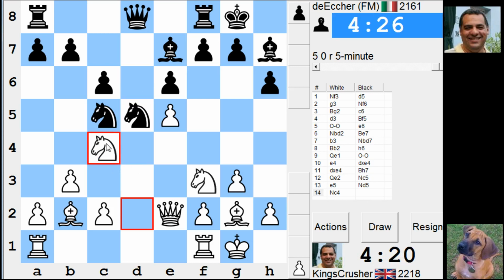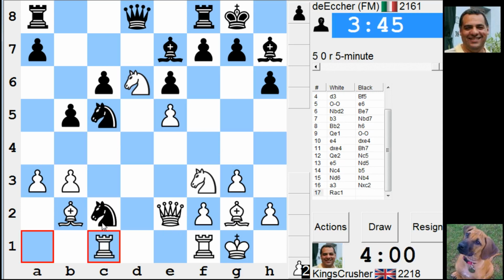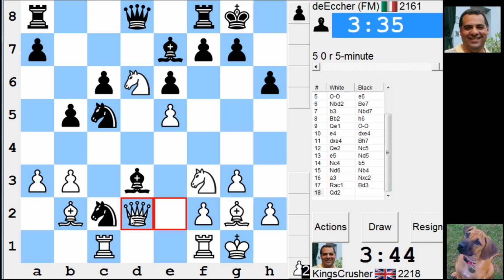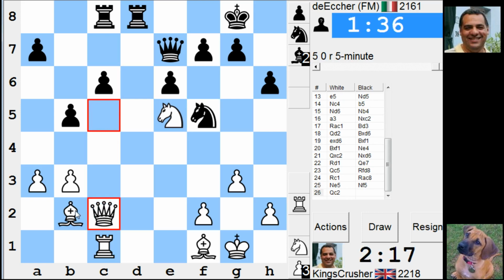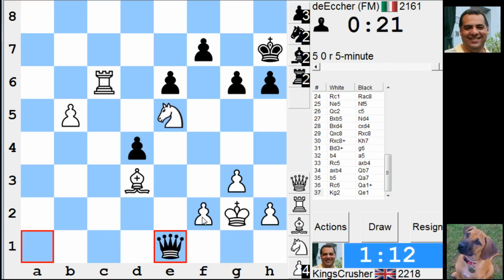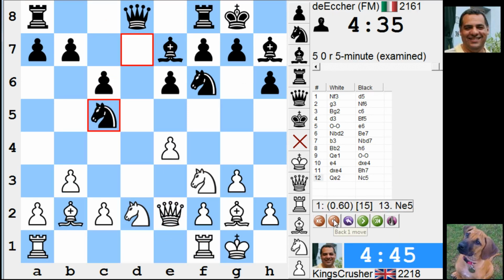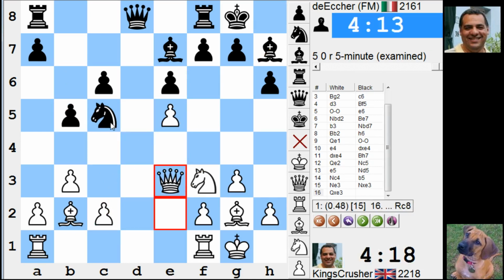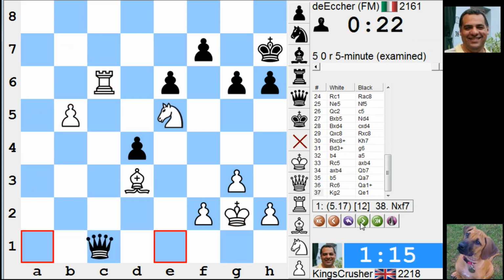LIVE Blitz #2424 (Speed) Chess Game: White vs FM deEccher in Réti: King's Indian attack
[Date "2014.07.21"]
[Round "-"]
[White "KingsCrusher"]
[Black "deEccher"]
[Result "1-0"]
[ICCResult "Black resigns"]
[WhiteElo "2218"]
[BlackElo "2161"]
[Opening "Réti: King's Indian attack (Barcza system)"]
[ECO "A07"]
[NIC "QP.09"]
[Time "06:05:16"]
[TimeControl "300+0"]

1. Nf3 d5 2. g3 Nf6 3. Bg2 c6 4. d3 Bf5 5. O-O e6 6. Nbd2 Be7 7. b3 Nbd7 8.
Bb2 h6 9. Qe1 O-O 10. e4 dxe4 11. dxe4 Bh7 12. Qe2 Nc5 13. e5 Nd5 14. Nc4 b5
15. Nd6 Nb4 16. a3 Nxc2 17. Rac1 Bd3 18. Qd2 Bxd6 19. exd6 Bxf1 20. Bxf1 Ne4
21. Qxc2 Nxd6 22. Rd1 Qe7 23. Qc5 Rfd8 24. Rc1 Rac8 25. Ne5 Nf5 26. Qc2 c5
27. Bxb5 Nd4 28. Bxd4 cxd4 29. Qxc8 Rxc8 30. Rxc8+ Kh7 31. Bd3+ g6 32. b4 a5
33. Rc5 axb4 34. axb4 Qb7 35. b5 Qa7 36. Rc6 Qa1+ 37. Kg2 Qe1 38. Nf3 e5 39.